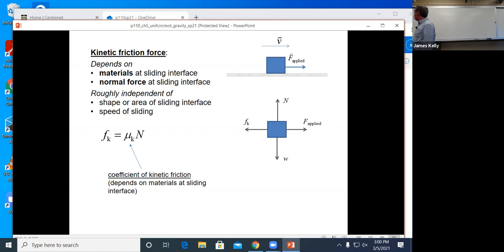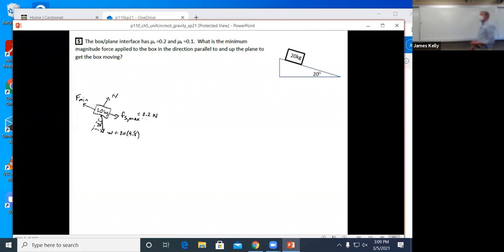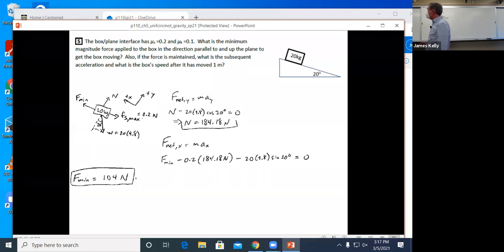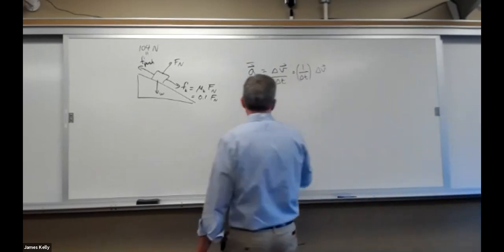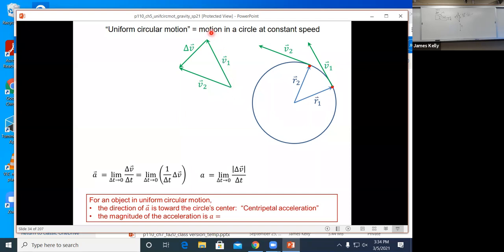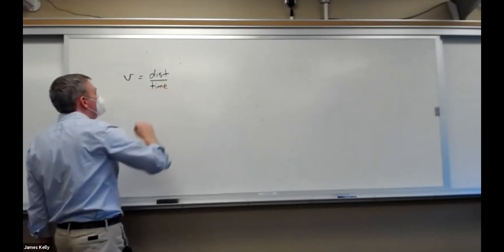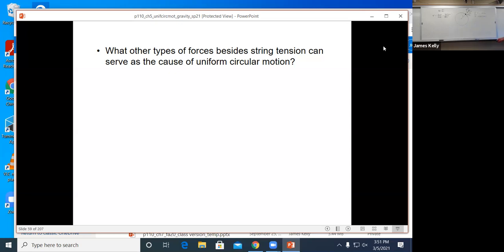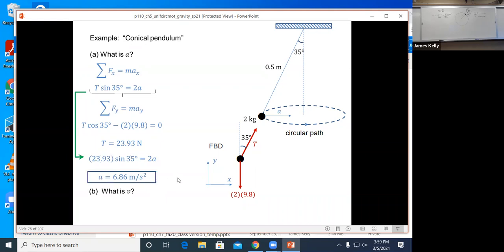p110_week4_day3_class_meeting_sp21